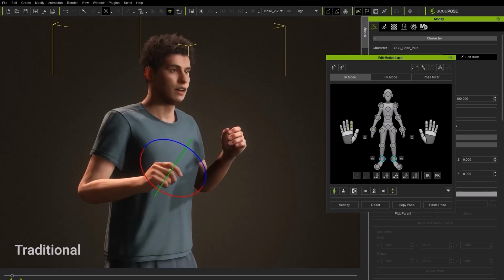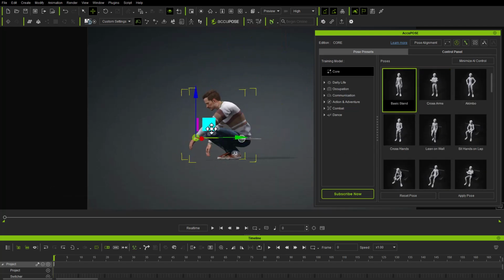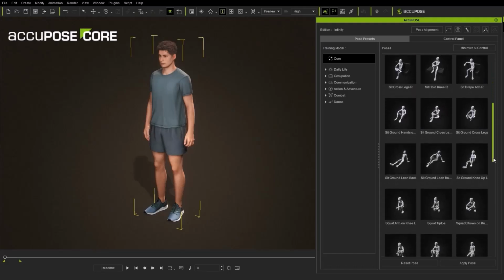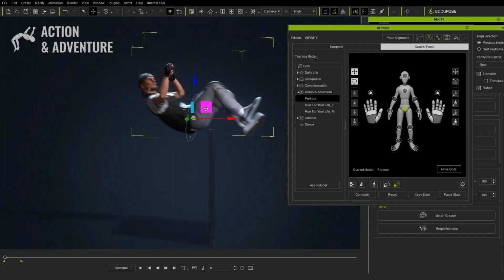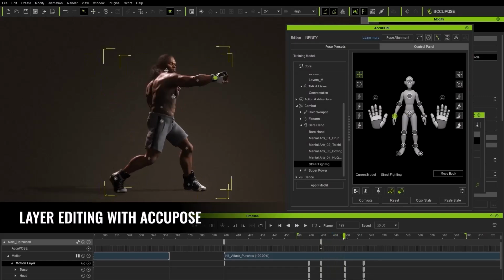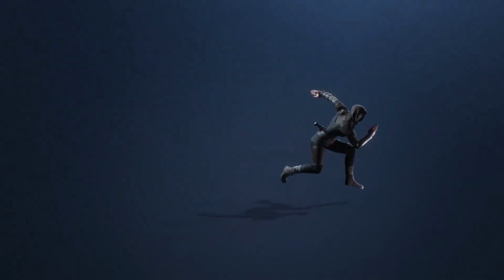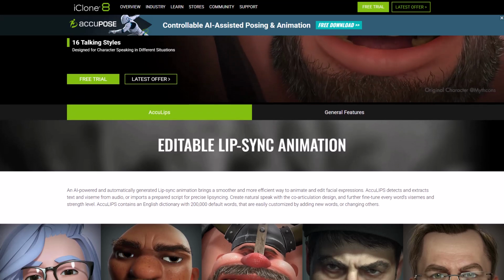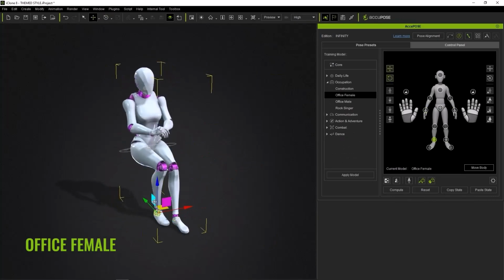AccuPOSE - AI-Driven Realistic Animation Tool.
Accu-Pose is an AI Driven way to intelligently and effortlessly create dynamic, realistic and scenario focused animations and poses with unmatched controllability and precision.